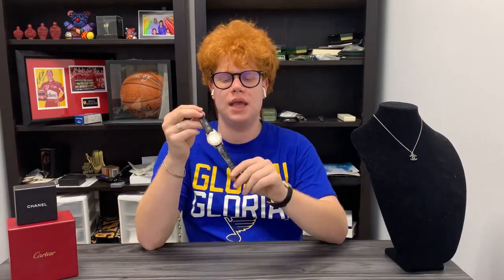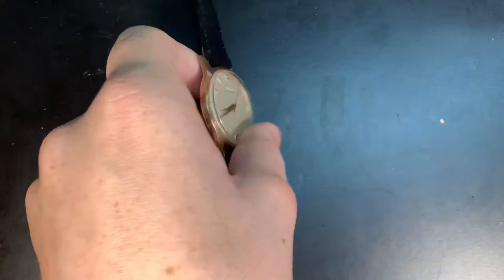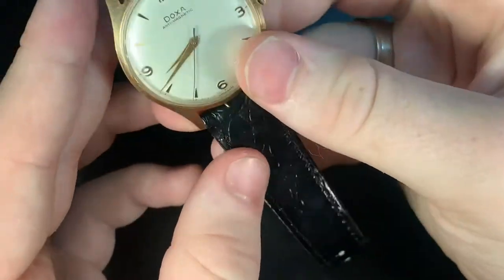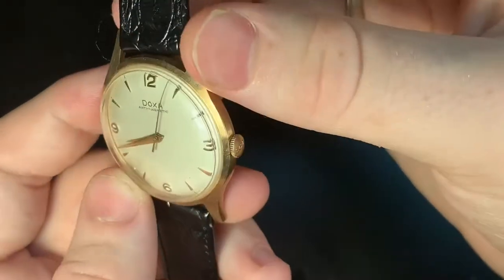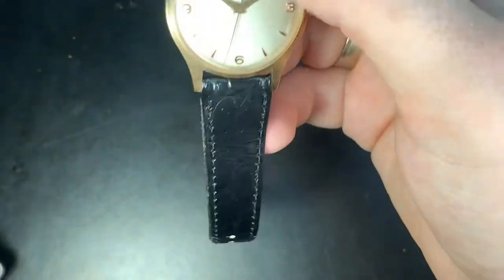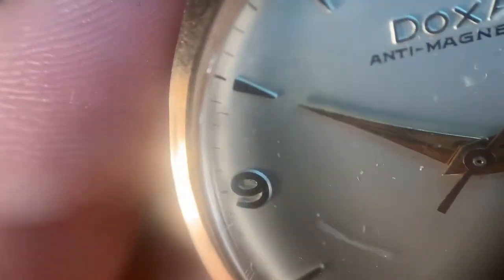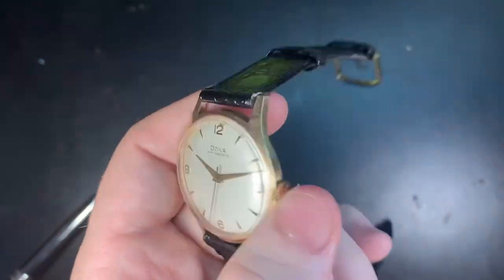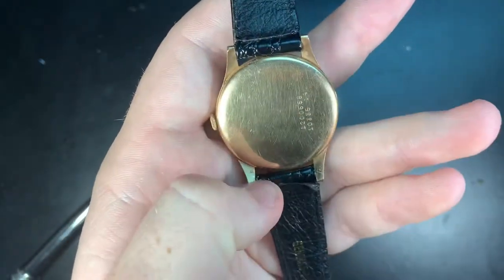Doxa Anti-Magnetique 14K Pink Gold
In this video, I reviewed a vintage solid 14k pink gold anti-magnetic Watch. There’s a fun little review I would love to see your opinions in the comments down below and have you seen Watches like this out in the market.

I want to thank you all for watching if you liked my content please subscribe for new content coming your way and follow the four steps for a chance to win a Chanel Necklace.